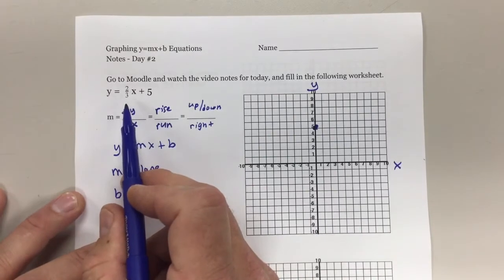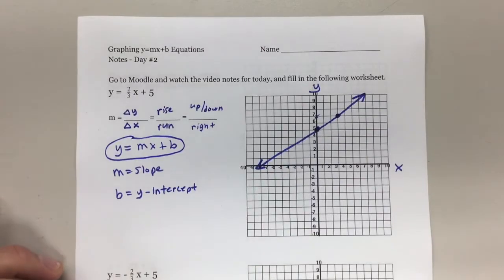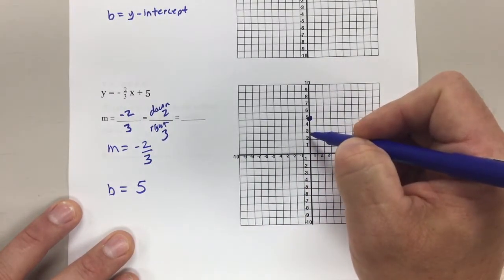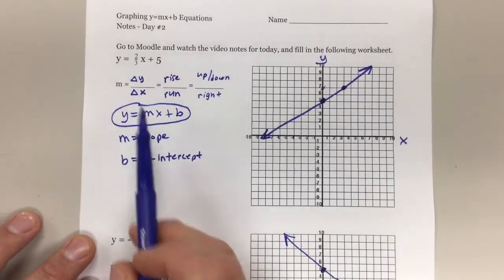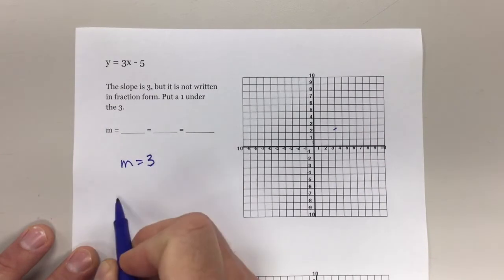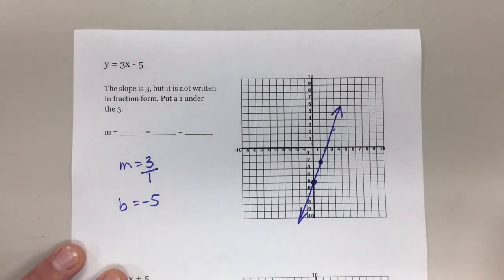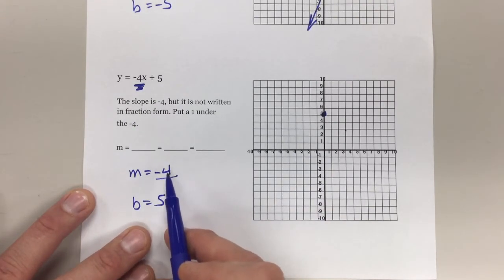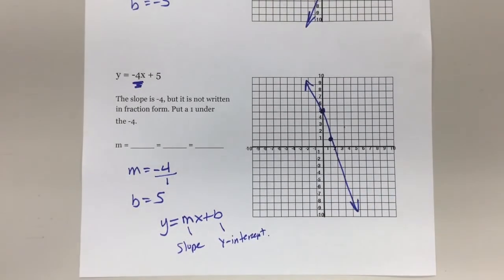Graphing y=max+b Equations day 2 notes